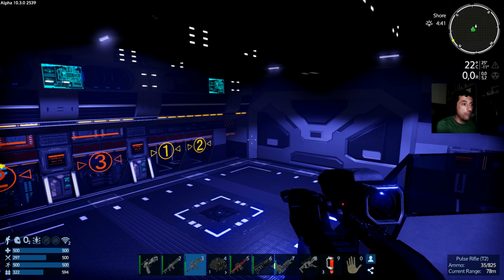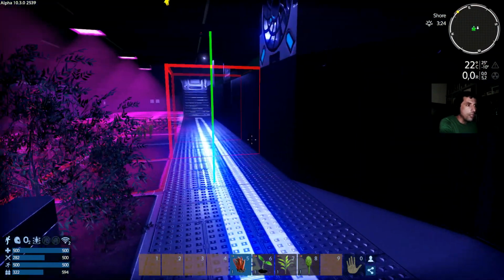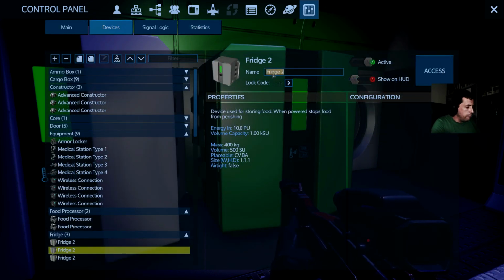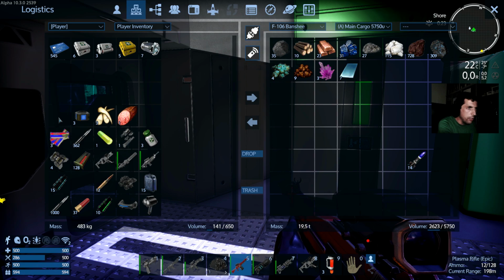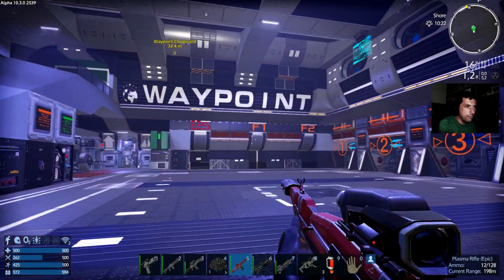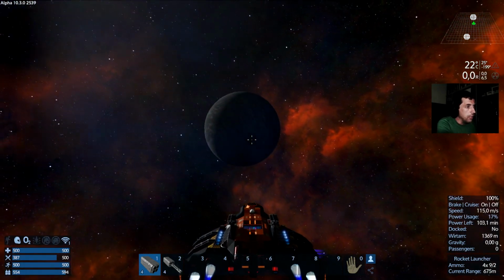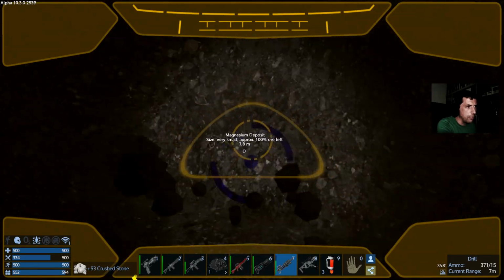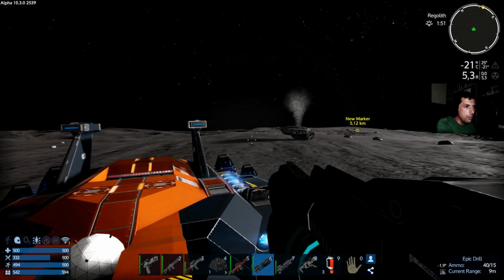Ammunition Resources | Empyrion | Let's Play | Gameplay | Stable | Alpha 10 | S06-EP21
In this episode:
Checking our new Moon

Welcome to my let's play of Empyrion - Galactic Survival.
We take a look on alpha 10, and all the new stuff.